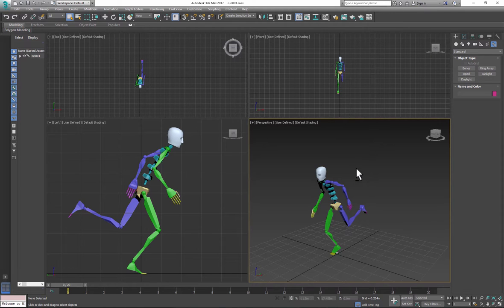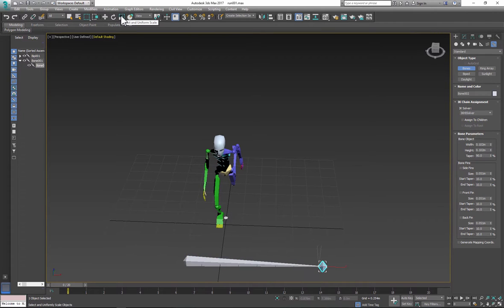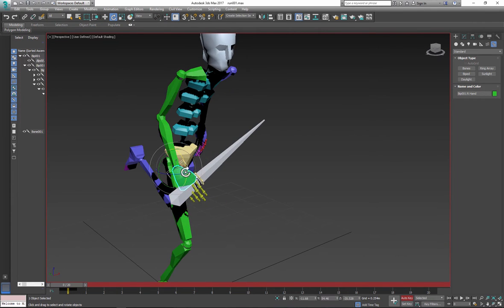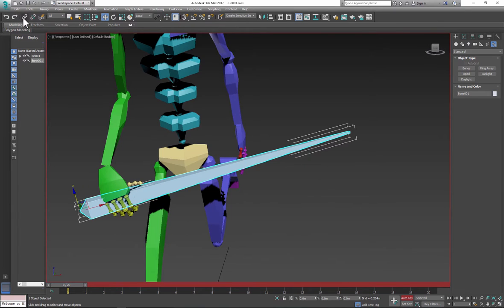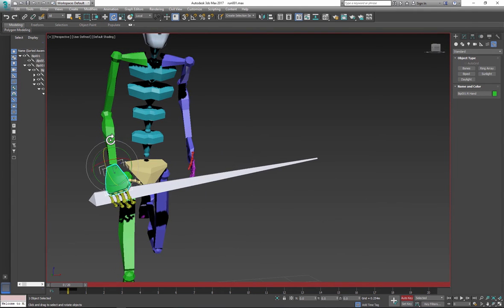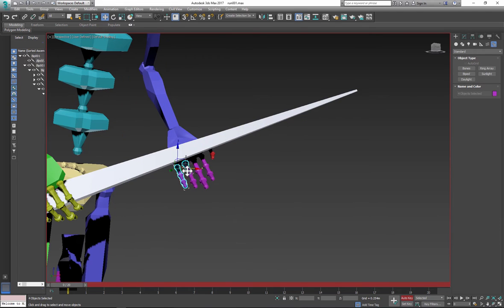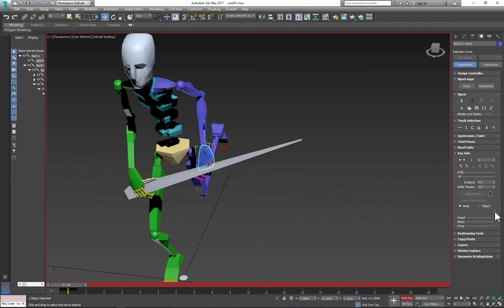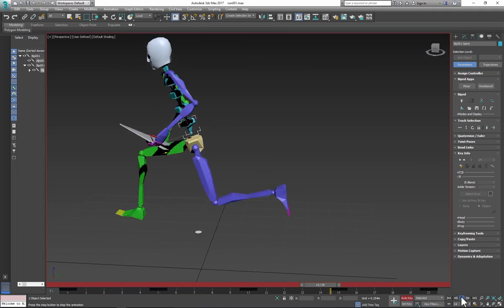Biped run with weapon : Game Animation 1 - Class lecture recap